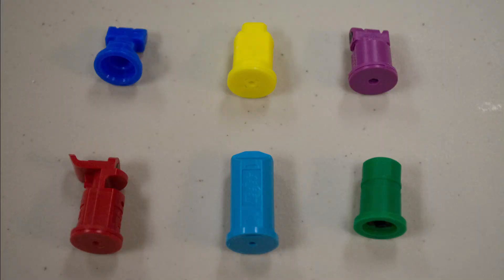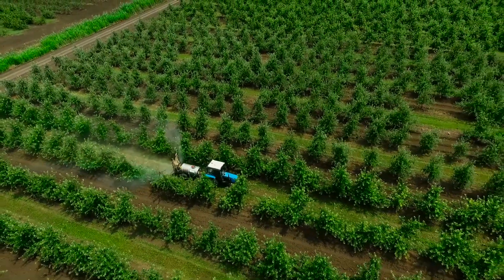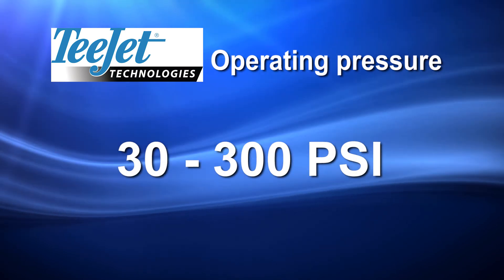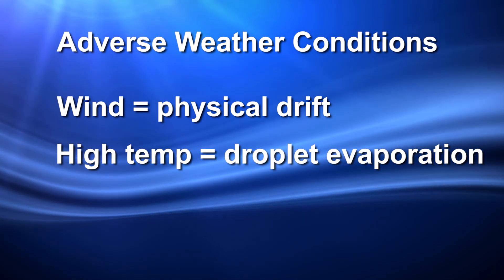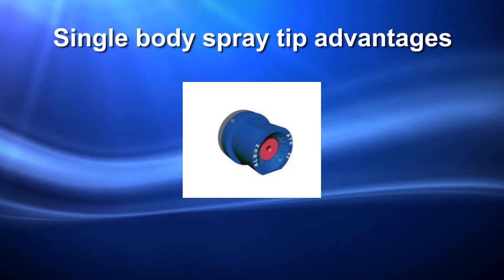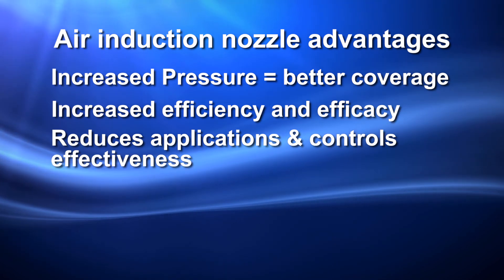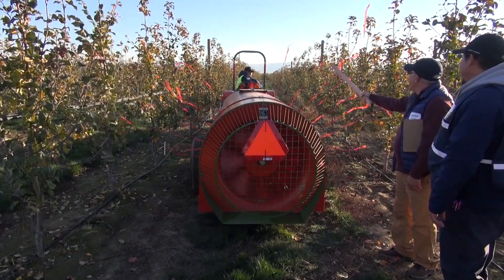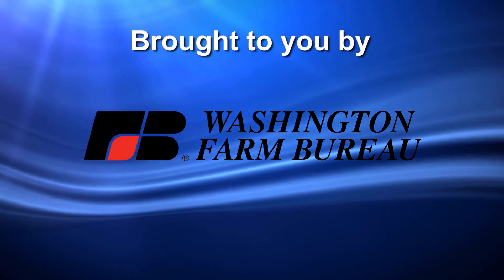Spray Nozzle Technology English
Learn about spray nozzle technology in pesticide applications.